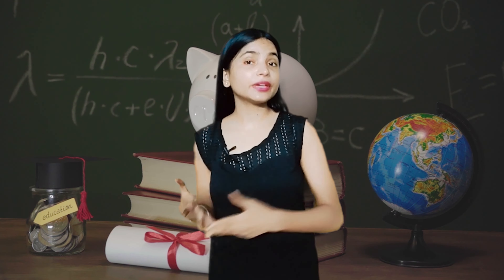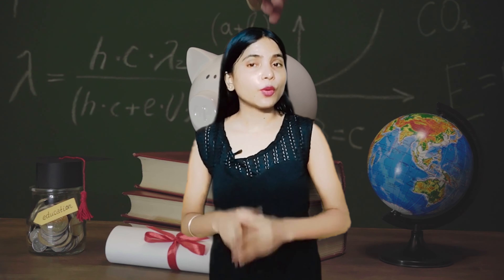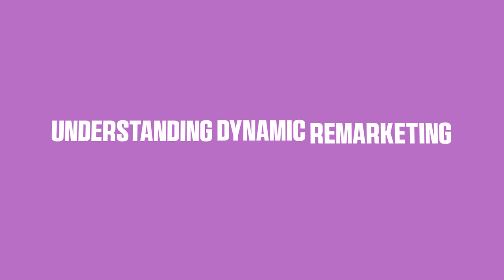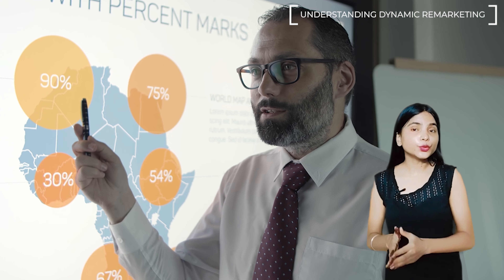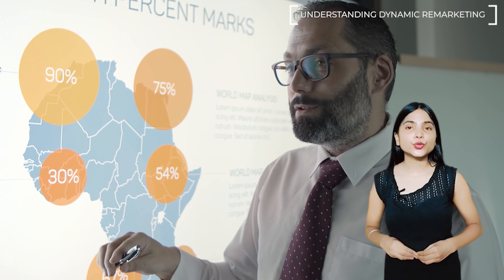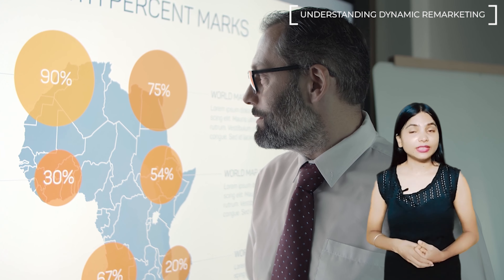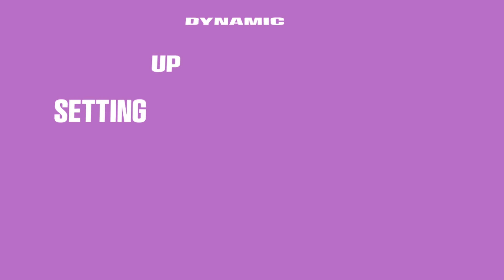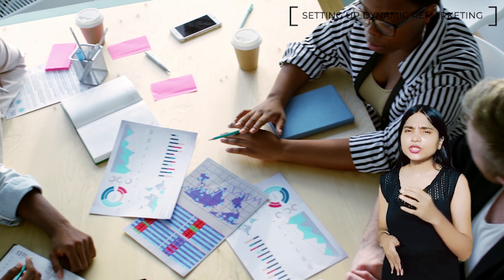Dynamic Remarketing For Advanced Personalization | My Digital Sketch | YouTube Video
Discover the power of dynamic remarketing in this video. Learn how to take your online advertising to the next level by tailoring your ads to individual users based on their past interactions with your website. Watch to unlock the secrets of advanced personalization in digital marketing!

Welcome to Digital Dudes - My Digital Sketch. We're a full-suite digital marketing agency passionate about elevating your brand with our strategic and creative solutions. We offer expert services in website and app development, e-commerce solutions, graphic design, SEO, PPC, and Social Media Marketing.

Fuelled by creativity, driven by strategic excellence, and powered by advanced technology, MyDigitalSketch can position your brand through transformative digital marketing services.

𝐌𝐲 𝐃𝐢𝐠𝐢𝐭𝐚𝐥 𝐒𝐤𝐞𝐭𝐜𝐡 𝐢𝐬 𝐡𝐞𝐫𝐞 𝐭𝐨 𝐭𝐚𝐤𝐞 𝐲𝐨𝐮𝐫 𝐁𝐫𝐚𝐧𝐝 𝐭𝐨 𝐭𝐡𝐞 𝐭𝐨𝐩 𝐥𝐞𝐯𝐞𝐥. 𝐒𝐞𝐫𝐯𝐢𝐜𝐞𝐬 𝐰𝐞 𝐨𝐟𝐟𝐞𝐫𝐞𝐝 -
 👉 Creative Website Design & Development Company
 👉 Professional E-commerce Website Design & Development
 👉 Creative Graphic Design Services

👉 Best Web Design Agency 👉 Best E Commerce Development Agency 👉App Development 👉 Digital Marketing 👉 SEO 👉 PPC 👉 Social Media Optimisation